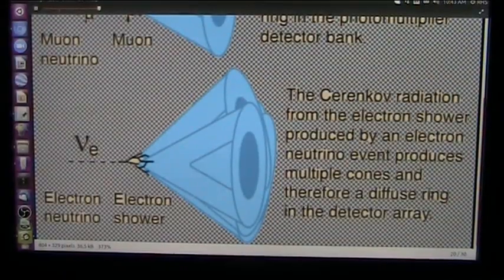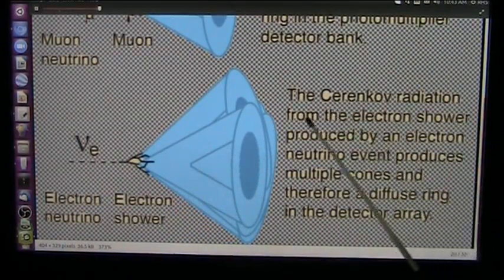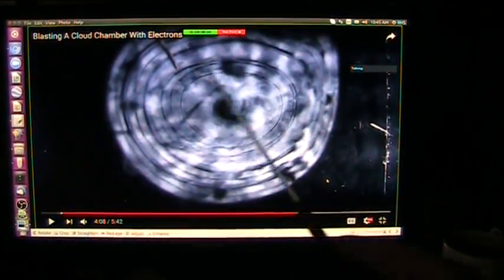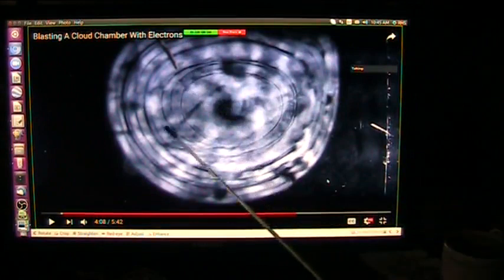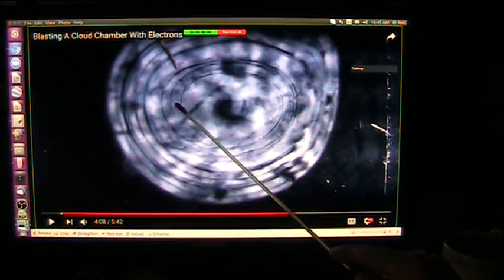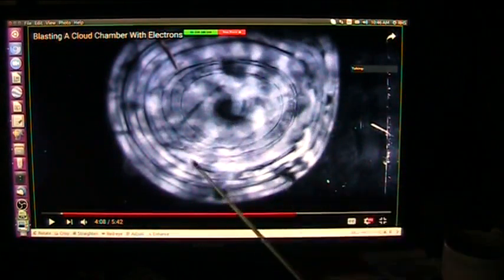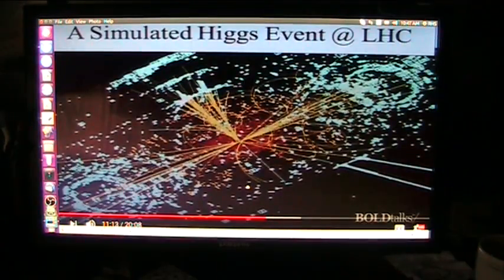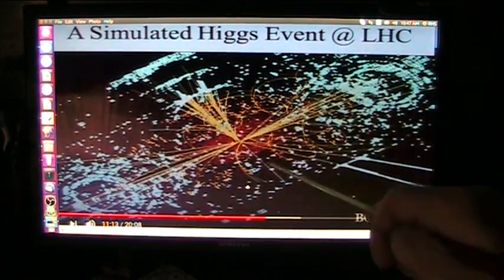Electron Flood Unified Theory explains Gravity pt 2